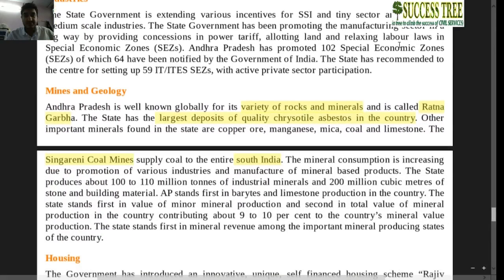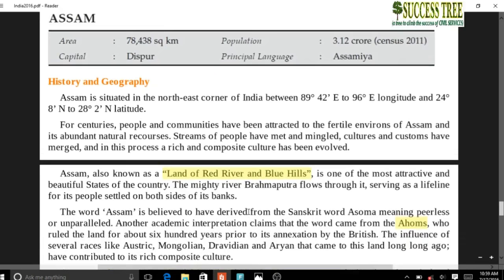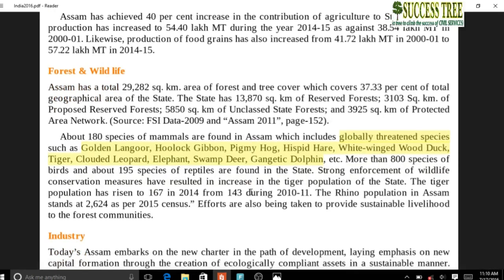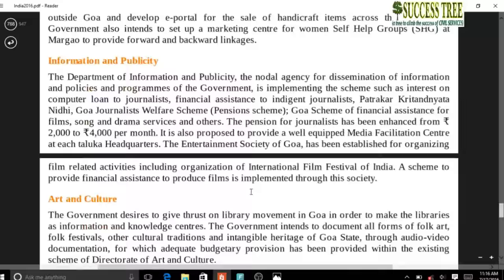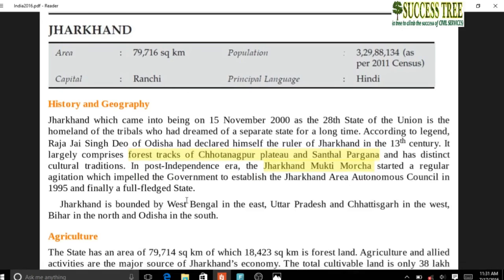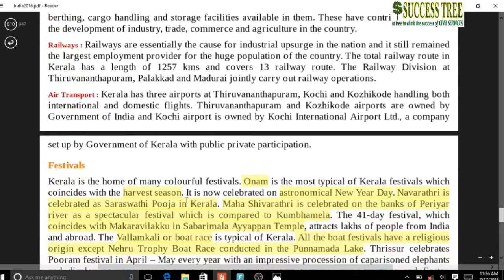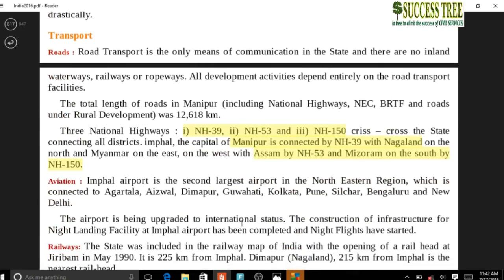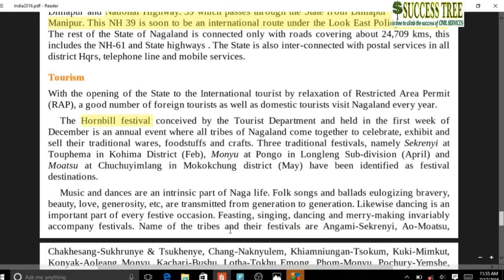India Year Book 2016 --Part 14-- chapter 30 --Success Tree--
For highlighted e-book copy of India Year Book 2016 join our FB Group
This video include chapter 30 -  States and UTs -  of INDIA YEAR BOOK 2016.
It deals with some History, Culture,  Geography, environment and other facts important for UPSC CSE.